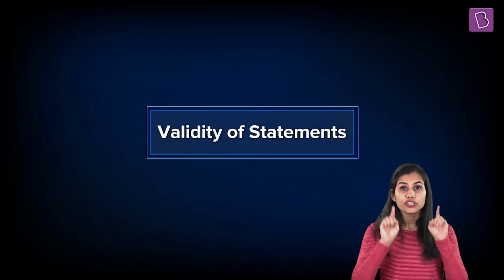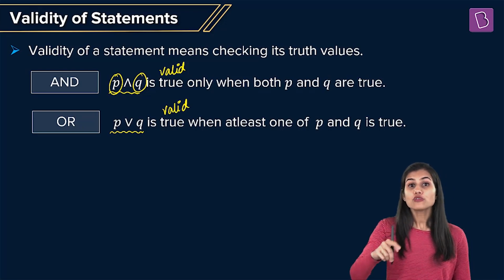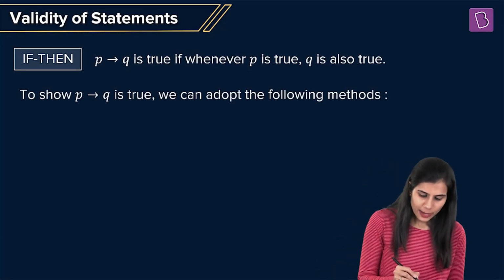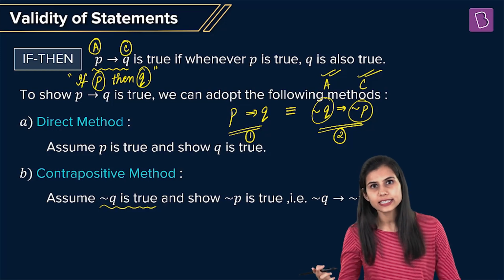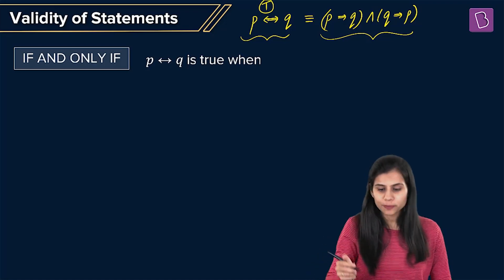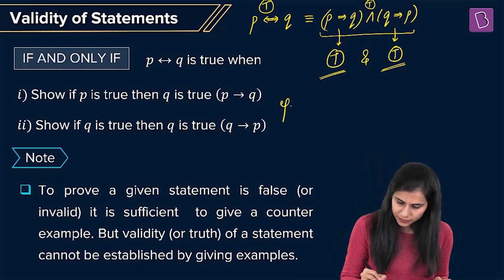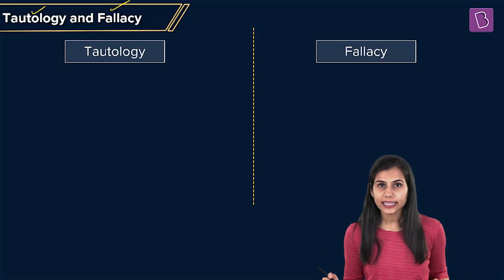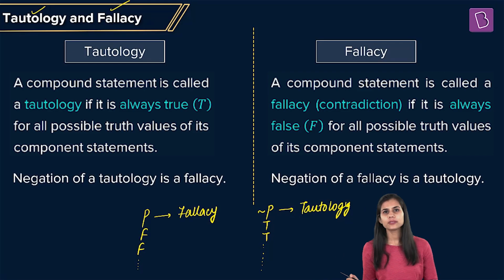Validity of Statements | MATHS | JEE | Concept of the Day | Bhoomika Ma'am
🚀✍️ Download Chapter-wise Session Notes, FREE DPPs & Chapter Test PDFs Now⬇️
✅ JEE Ranker's Batch This video is about how to check the Validity of Statements. This concept focuses on how to conclude if a given compound statement is valid or invalid for the cases of AND, OR, IF-THEN, and IF AND ONLY IF. This video also explains about Tautology and Fallacy. This is important while solving questions of the chapter Mathematical Reasoning, and hence plays a major role in solving questions in competitive examination.

BYJU'S Online Classes are conducted by India's Best JEE Teachers. You get personalized classes to help you spend more time on topics that need focus. Your doubt resolution is ensured by expert faculties during and after the class. The DPP we provide will help you practice a variety of questions every day, for all the topics. The Notes we provide will help you brush up on all the concepts. BYJU'S All India Test Series (AITS) for JEE will be conducted once every 3 weeks that will help you gauge your performance PAN India and improve your test-taking skills.